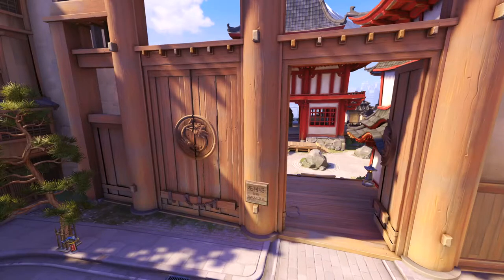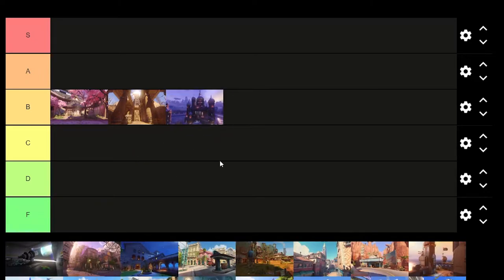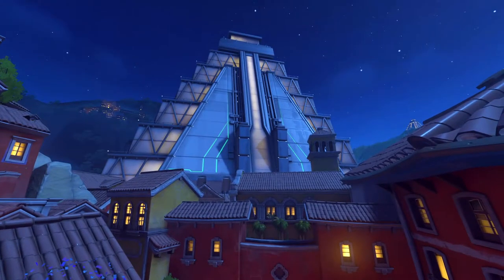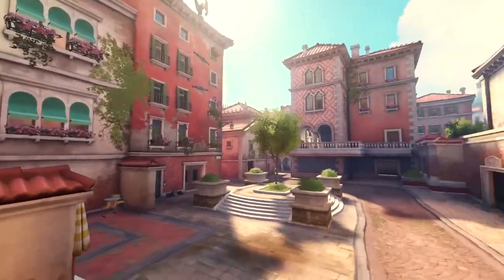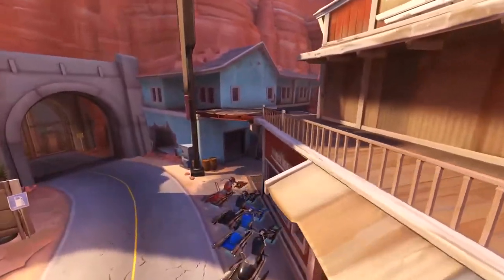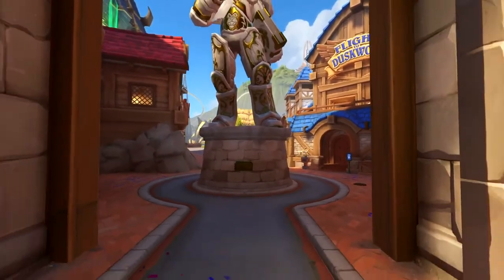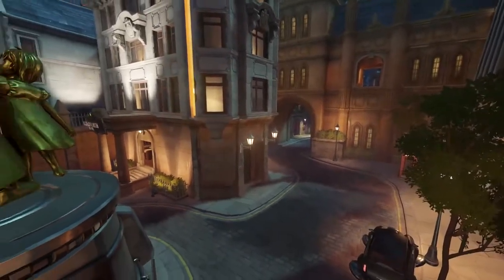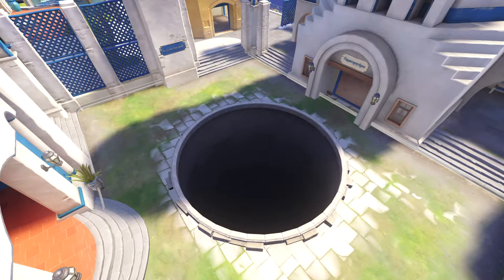This Gets My Blood Boiling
Ranking the worst part of each map in Overwatch. I wonder if there will be a chokepoint more difficult than Lunar Horizon and Paris. Hope you enjoy this little twist to an Overwatch tierlist.